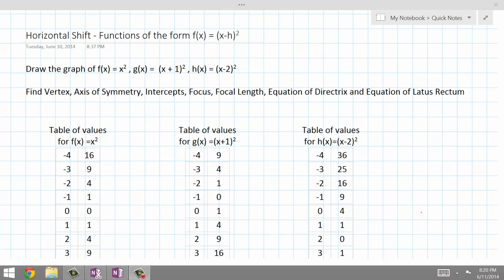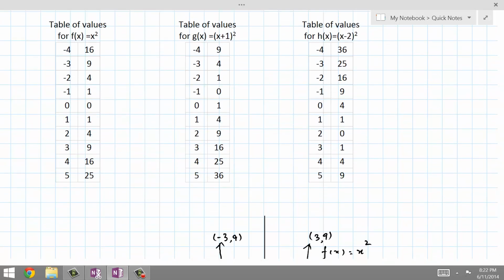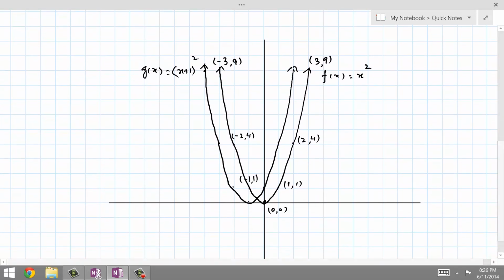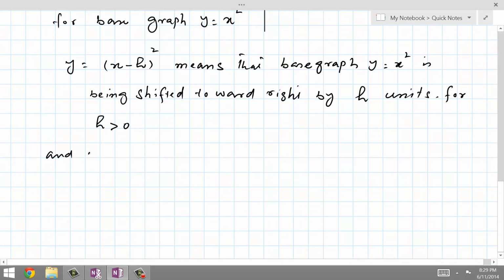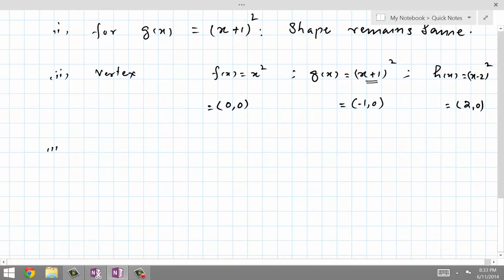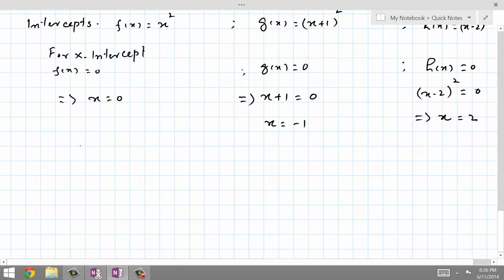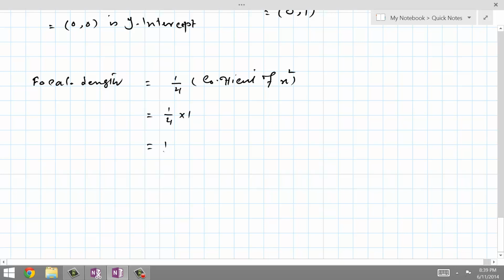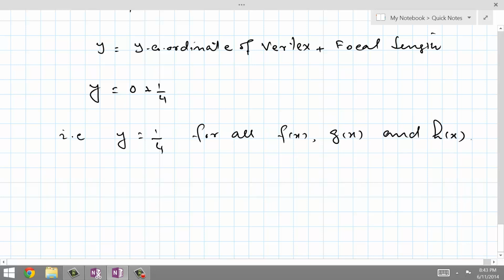Horizontal Shift in Quadratic Functions Lesson 3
Video explains the effects of horizontal shift in graph of Quadratic Functions.